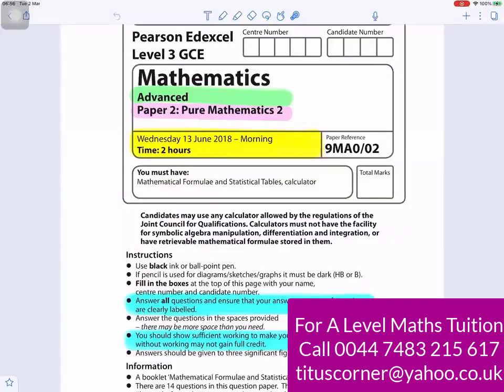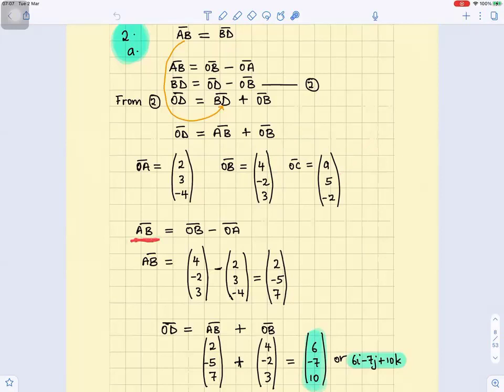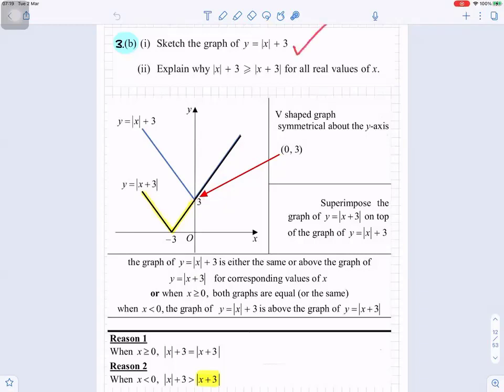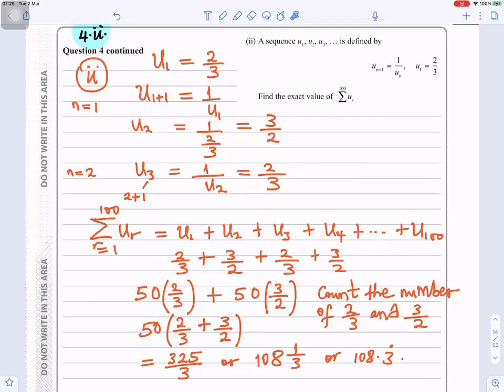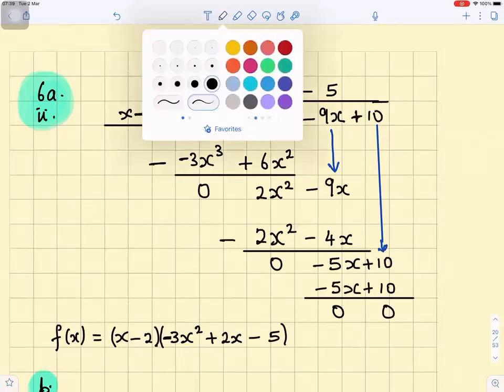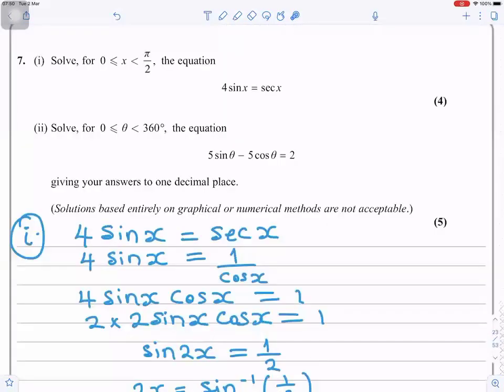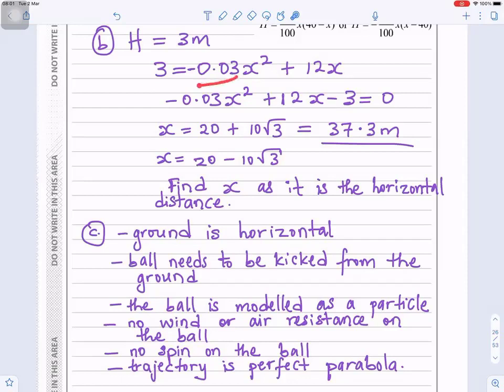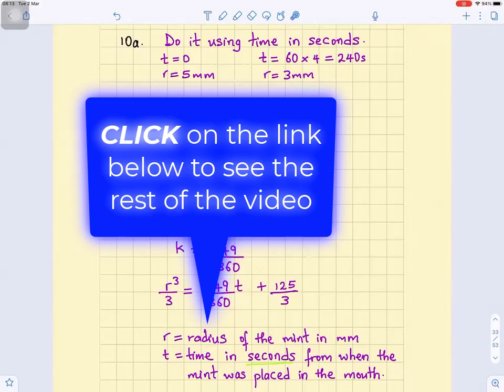Q1 to Q10 2018 Pure Maths Paper 2 9MA0